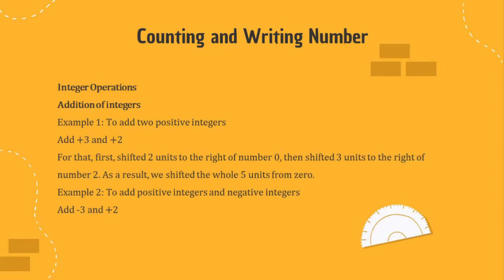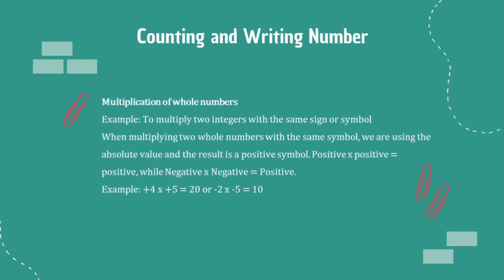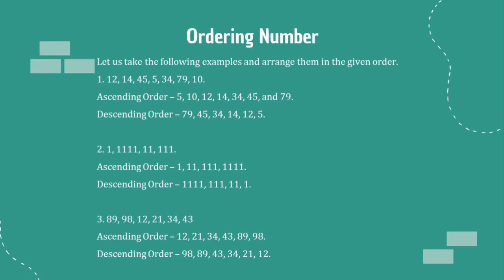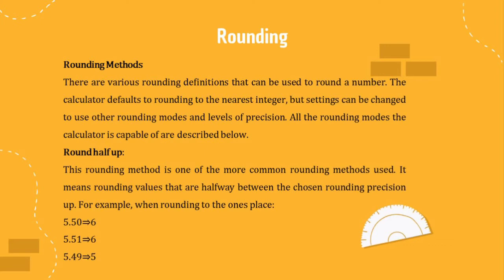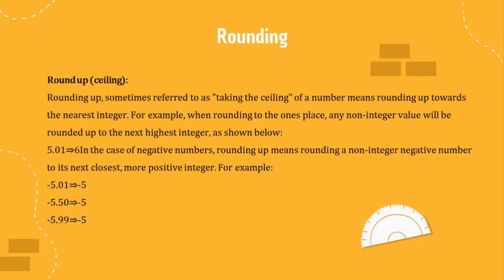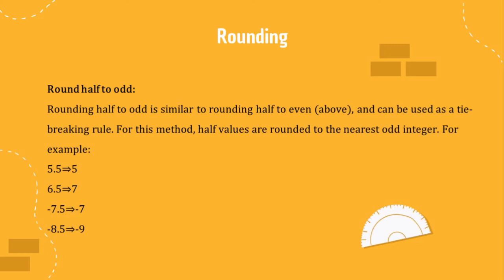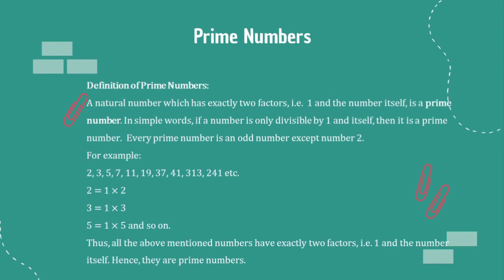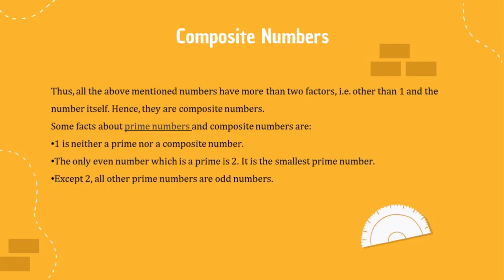Counting and Writing Number, Ordering Number, Rounding,Prime, and Composite Numbers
Nama : Nurfitri Oktalina Darmayanti
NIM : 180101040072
Kelas : PMTK A 2018
Dosen Pengampu : Ahmad Wafa Nizami, M.Pd

Semoga video ini dapat bermanfaat bagi pembelajaran,,mohon maaf jika masih banyak terdapat kesalahan
Terimakasih